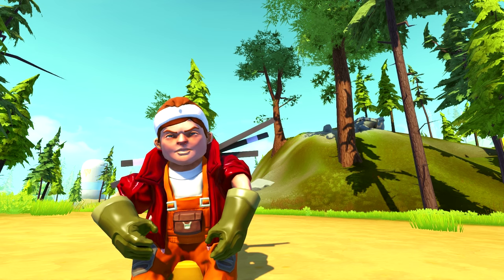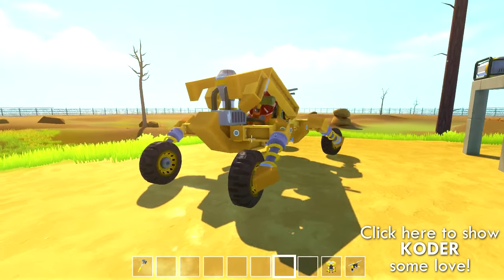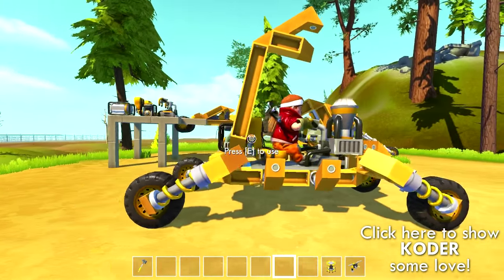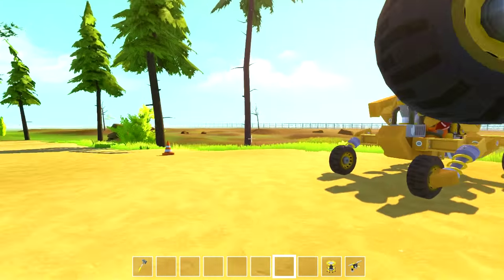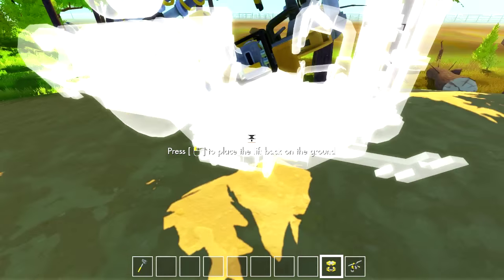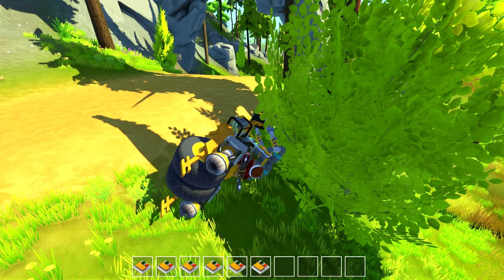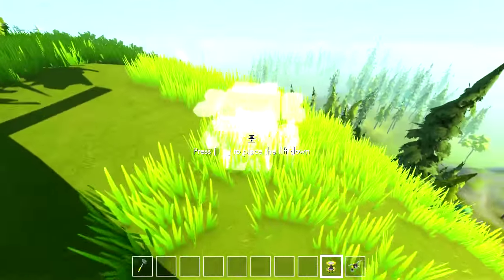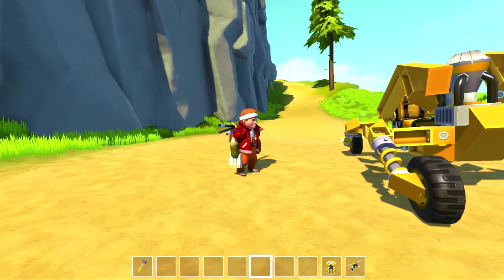Scrap Mechanic CHALLENGE - SWAG-CYCLE vs THE DRAGON - Scrap Mechanic Gameplay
Leave your suggestions of things we can build in the comments!
THUMBS UP for more Scrap Mechanic! 500 Likes!?

▬▬▬▬▬▬            Music             ▬▬▬▬▬

Intro:
► Funk Party
► A Fine Way to Die ft. Orlando Napier
Outro:
► Griz - The Anthem ft. Mike Avery